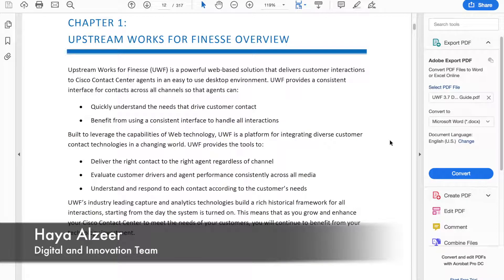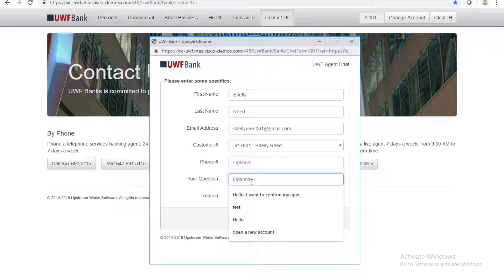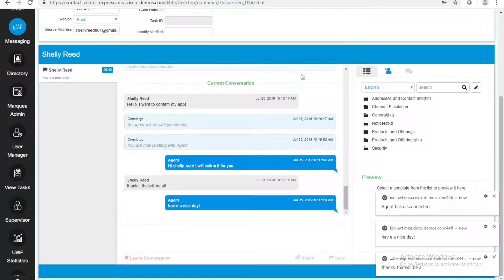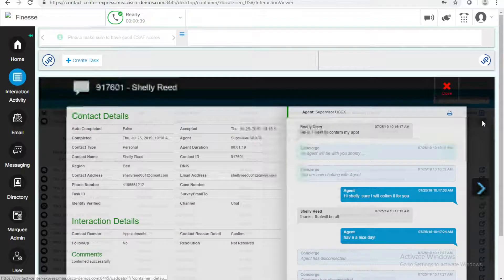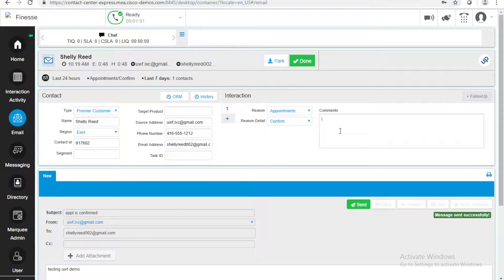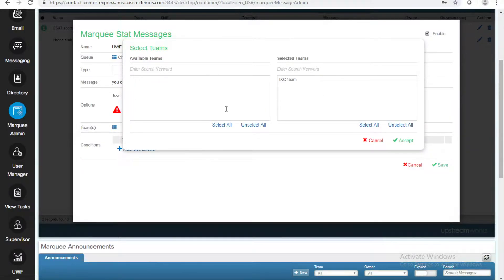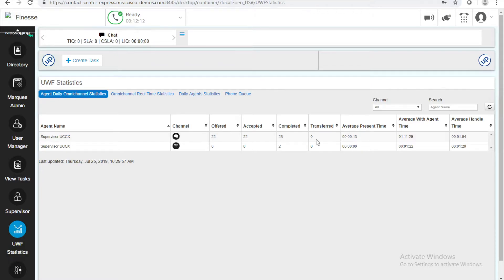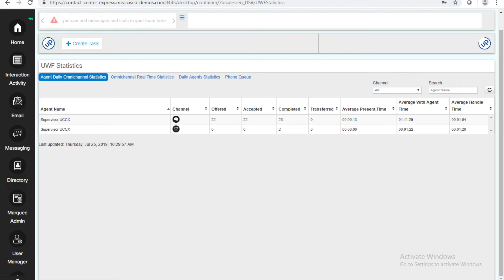Contact Center - Voice, chat, and emai on Cisco Finesse (Upstream Works integration)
Upstream Works on Cisco Finesse 12.0 in the Cisco Innovation and Experience Center